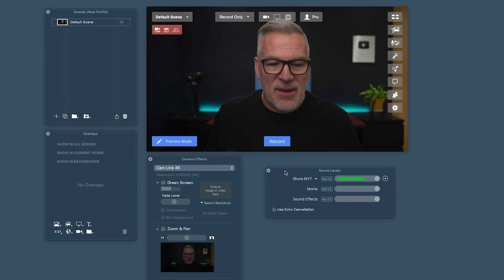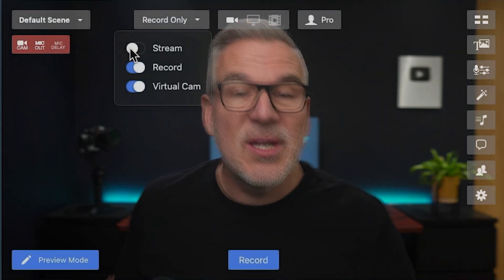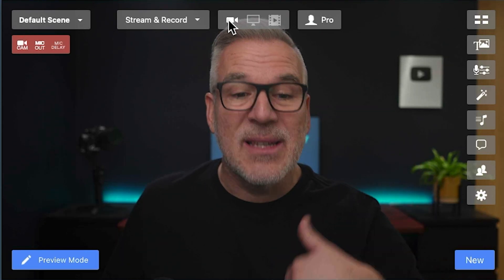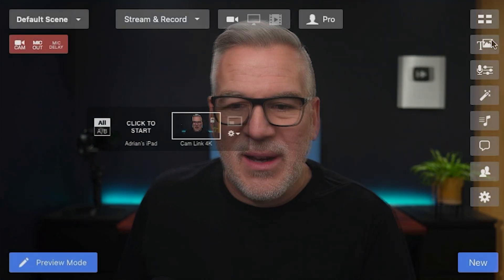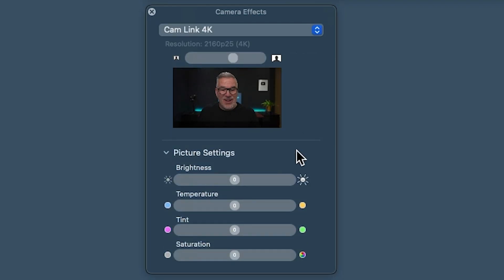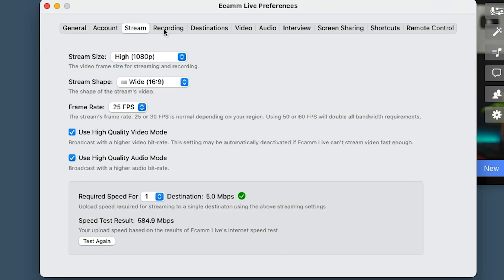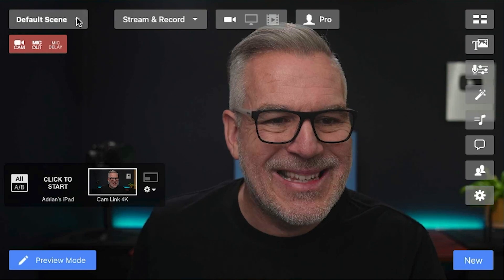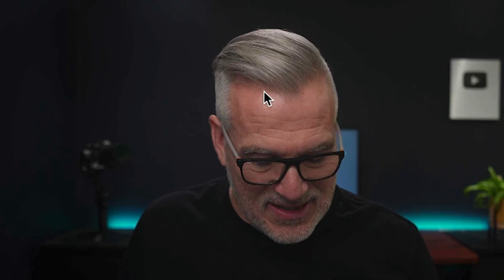Finding Your Way Around Ecamm Live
Feeling lost in Ecamm Live? Ecamm can feel a bit overwhelming with all the amazing features and windows you can have open. In this video, I will show you what all the tabs are and where you can find them.

CHAPTERS
00:00 - Intro
00:42 - Stream, Record, Virtual Cam
03:29 - Sharing Camera, Screen Share, Pre-Recorded Video
04:41 - Show and Hide Switcher
05:16 - Overlays
05:28 - Sound Levels
06:26 - Camera Effects
07:22 - Sound Effects
07:43 - Comments
08:37 - Interviewing
09:01 - Preferences
09:53 - Preview Mode
10:53 - Default Scene
12:12 - Conclusion